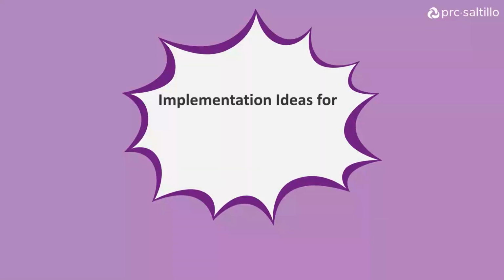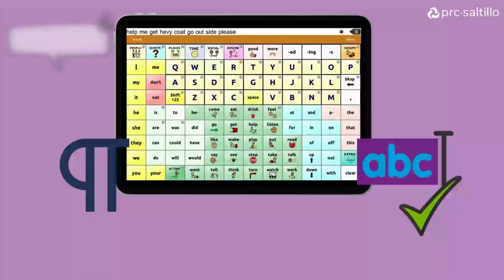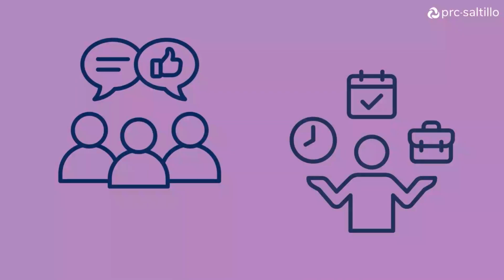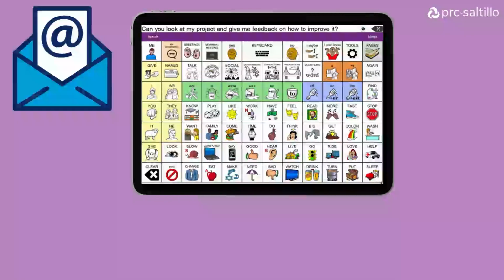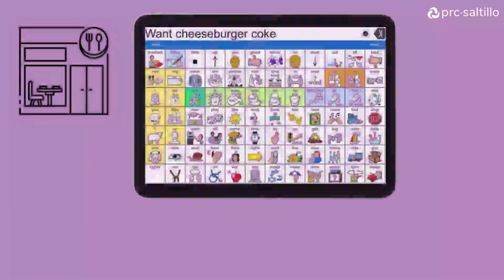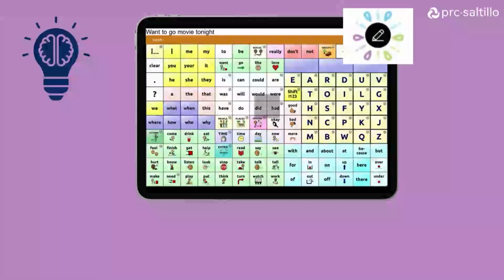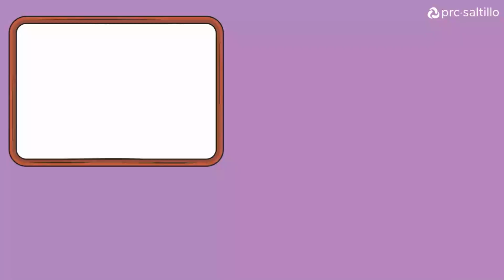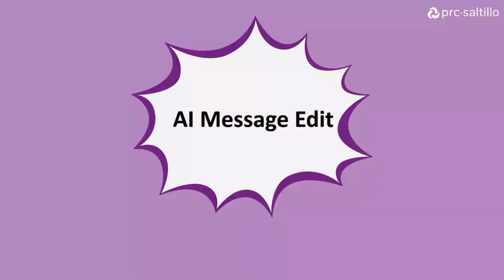Implementation Ideas with the AI Message Edit Feature on iOS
Curious about AI Message Edit in your AAC app, like TouchChat®, LAMP Words for Life®, or Unity® AAC? This video will get you excited about
this tool designed to help AAC users communicate more clearly, confidently, and quickly by correcting grammar, spelling, and punctuation while preserving the AAC communicator's intent.